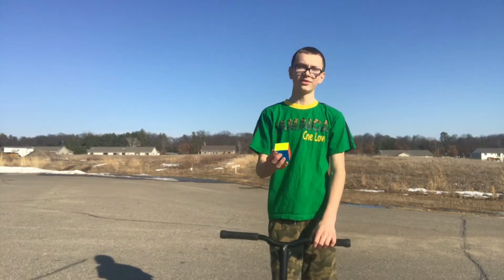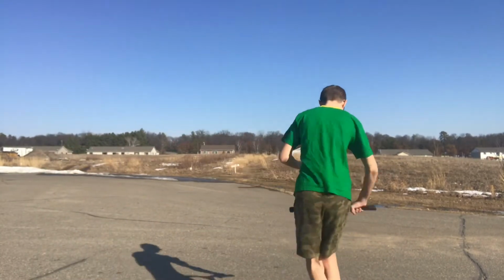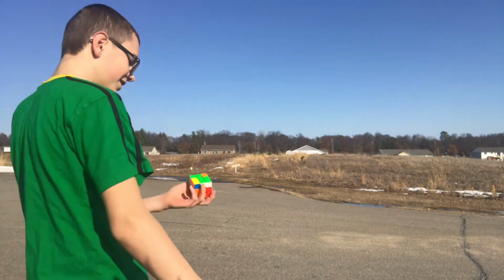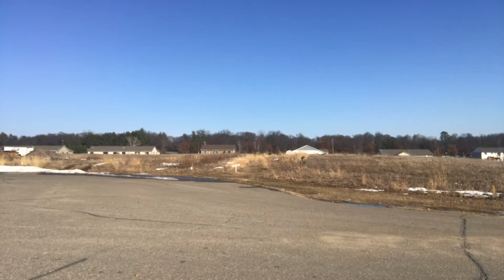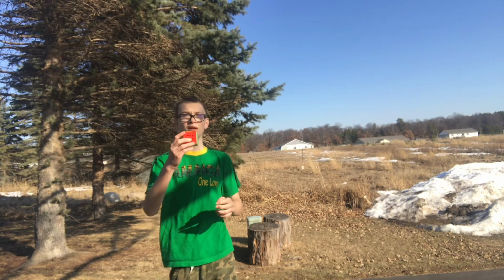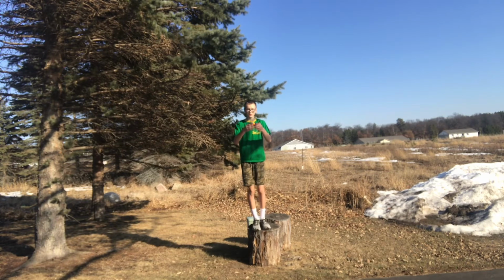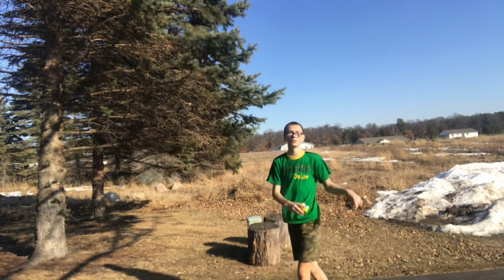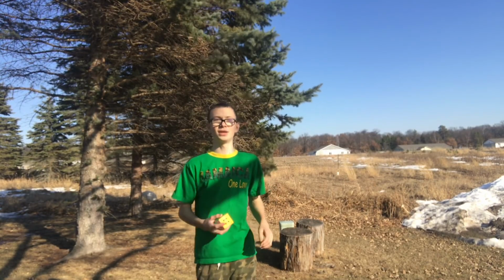Cool Cubing Challenges Outside! | Cubing With Jagger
Thank you guys so much for watching, I hope you enjoyed the video! In this video, I do lots of different cubing challenges outside!